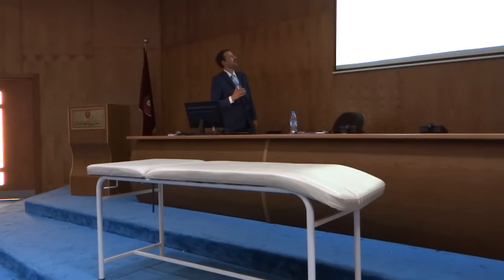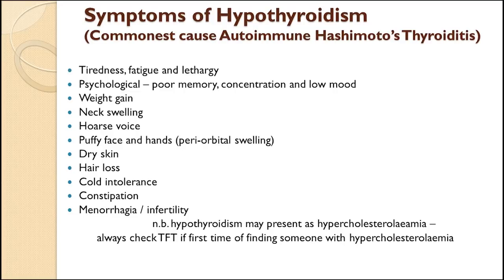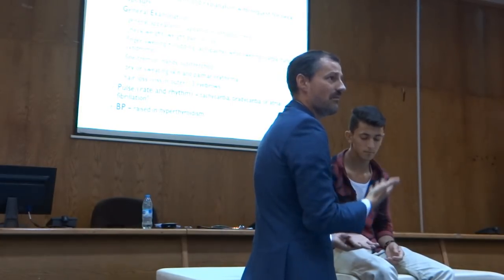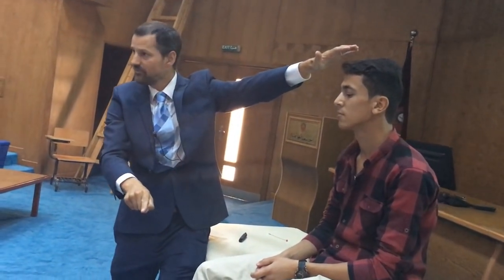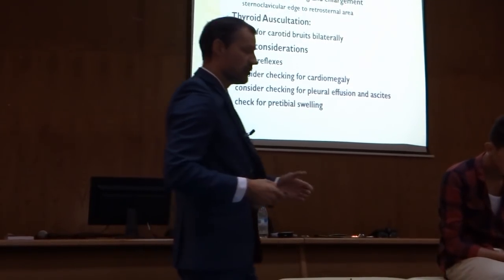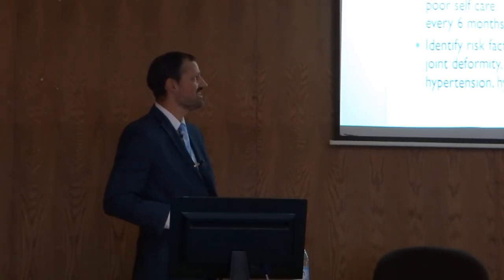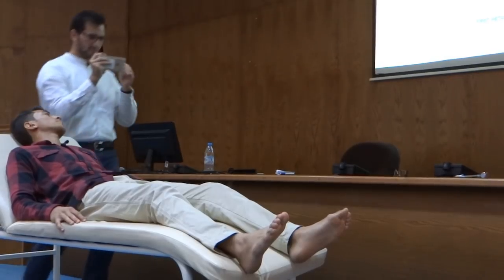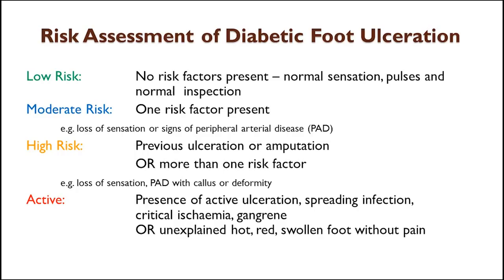CS-3 - Physical examination - Thyroid & Diabetic foot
Thyroid & Diabetic foot examination lecture by Dr. David.
Clinical Skills Course 3 Lecture